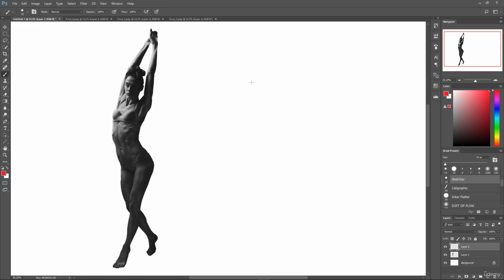الوحده الرابعة 7-10(1)